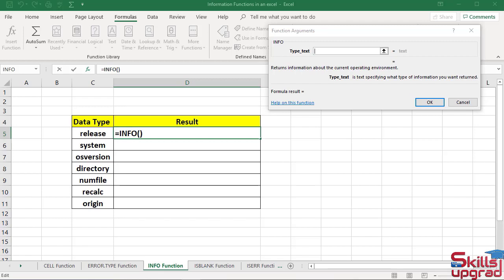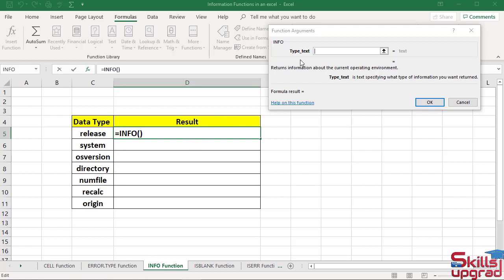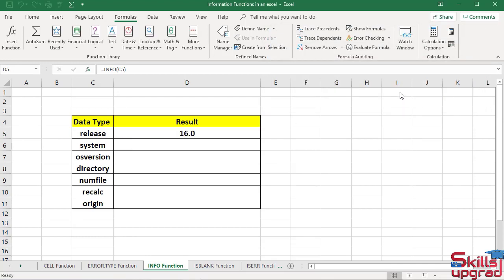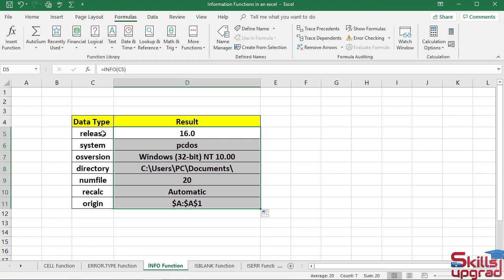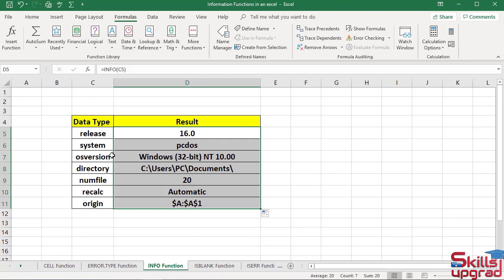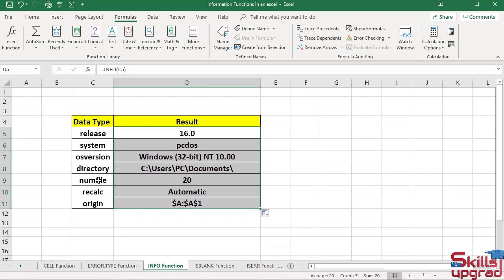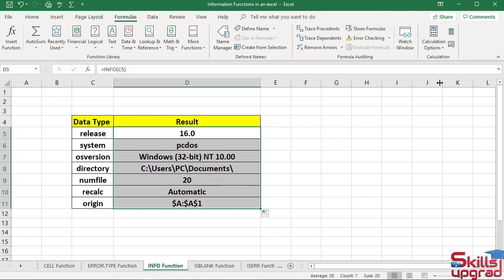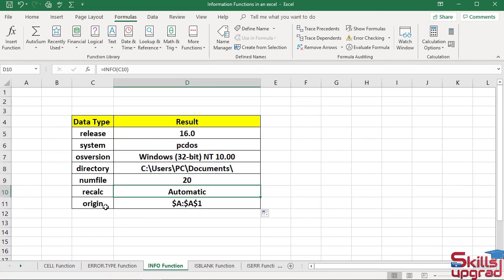MS Excel Beginners To Advanced Course | INFO Function | MS Excel Functions And Formulas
1-      Introduction to Excel
2-      Formatting a Worksheet
3-      Saving and Printing a Workbook
4-      Calculations With Basic Formulas
5-      Calculations Excel Functions
6-      Project Calculations with Operators and Functions
7-      IF and VLOOKUP Functions
8-      Date and Time Functions in an Excel
9-      Logical Functions in an Excel
10-    Lookup and Reference Functions in an Excel
11-    Text Functions in an Excel
12-    Math and Trigonometry Functions in an Excel
13-    Statistical Functions in an Excel
14-    Engineering Functions in an Excel
15-    Information Functions in an Excel
16-    Database Functions in an Excel
17-    Financial Functions: Borrow Money to Bank
18-    Financial Functions: Invest Money in the Bank Saving Account
19-    Financial Functions: Build Future Income Statement of Company
20-    Financial Functions: Calculate Depreciation of an Asset of Company
21-    Financial Functions: Invest Money in Company
22-    Basic Financial Examples(Learn Use of Operators +,-,/,*)
23-    Adding Column and Pie Charts in an Excel worksheet
24-    Adding Line and Combination Charts in an Excel
25-    MS Excel Spark lines (Line, Column, Win or Loss) and Data Bars
26-    MS Excel Waterfall Chart, Funnel Chart and Map Chart
27-    MS Excel People Graph, Sunburst Chart, Tree map and Bubble Charts
28-    MS Excel Stocks and Geography, Progress Chart
29-    MS Excel Analyzing Sales Data in Pivot Tables and Pivot Charts
30-    Creating Excel Tables, PivotTables and Pivot Charts
31-    Data Validation and Inserting Comments
32-    Analyzing Data in the MS Excel Table
33-    Analyzing Data with MS Excel PivotTables
34-    Analyzing Data with Business Intelligence (Power Queries and Trendlines)
35-    Analyzing Data with Business Intelligence (Forecast Sheet)
36-    Analyzing Data with Business Intelligence (Power Pivot, Data Model & Power Map)
37-    Extracting Data from the Website(Power Query, Power Pivot, Pivot Table)
38-    Loading Website Data into Power Map(Power Query, Power Map)
39-    Extracting Data from the Website(Power Query, Pivot Table)
40-    Extracting Football Team Data from the Website(Power Query, Pivot Table)
41-    Analyzing Business Data by using What-If Analysis Tools(Goal Seek, Data Table)
42-    Analyzing Business Data by using What-If Analysis Tools(Scenario Manager)
43-    Analyzing Business Data with Solver
44-    Create and Publish Dashboard
45-    Dashboard Layout Design : Create Sales Dashboard
46-    Data Analysis in PivotTables (Creating Revenue Dashboard)
47-    Microsoft Power BI
48-    Bookmarks Pane and Selection Pane In MS Excel
49-    Editing and Visualizing Data In MS Excel
50-    Extracting Data from the Website In MS Excel
51-    Extracting Sales Data from the Website In MS Excel
52-    Microsoft Excel New Quick Measure(Calculations Without Dax)
53-    Microsoft Excel Custom Visuals
54-    Microsoft Excel VBAs And Macros